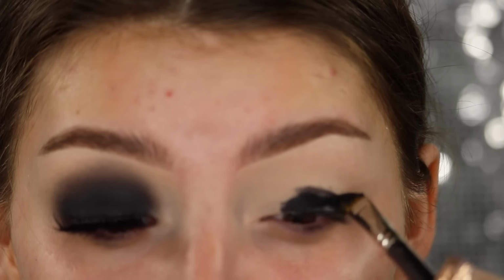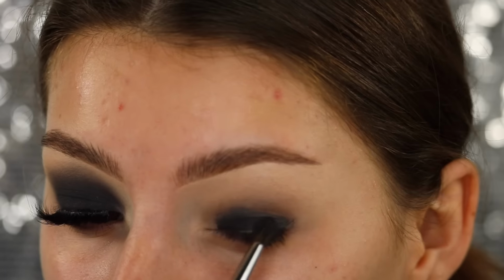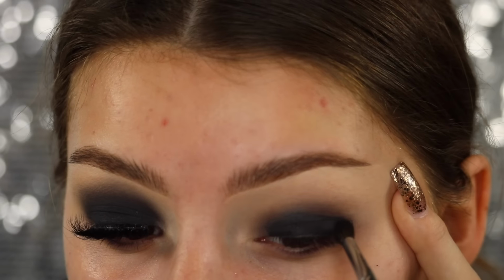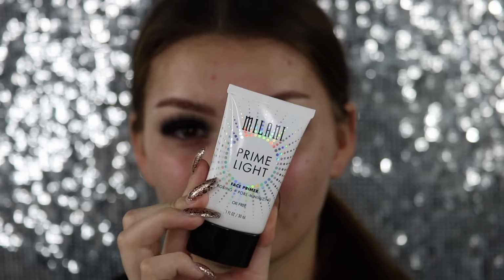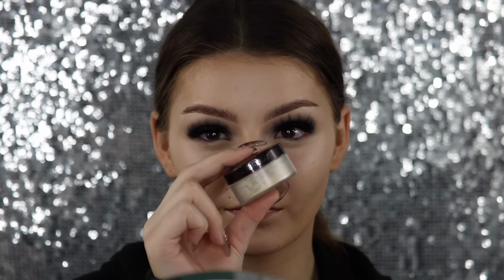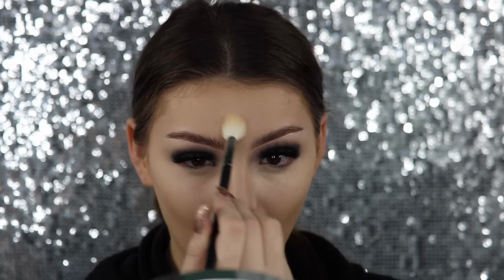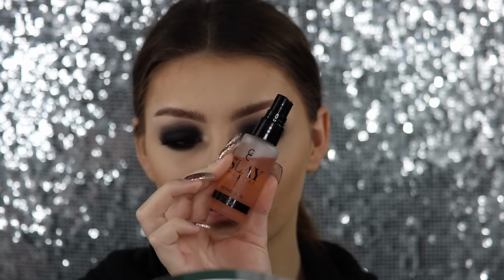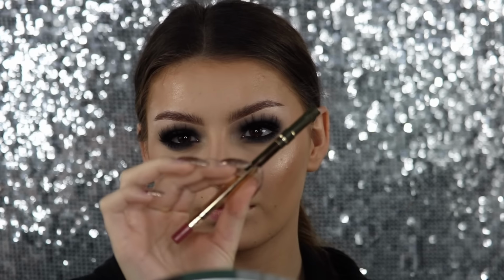ANTI - Valentine's Day Makeup Tutorial | Shelby Triglia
Hi guys welcome back! in tis video i created this ANTI - Valentine's Day Makeup Look i hope you enjoy :)

Vanity Planet: “Shelbyflow” for all of their hot tools
Solitica Contact Lenses: “Shelbytriglia” for $$$ off
The Lash Label: shelby for $$$ off
PRODUCTS USED♡
- Anastasia dipbrow in medium brown